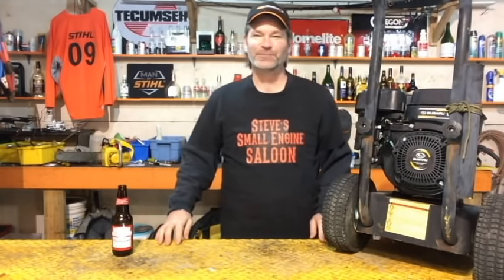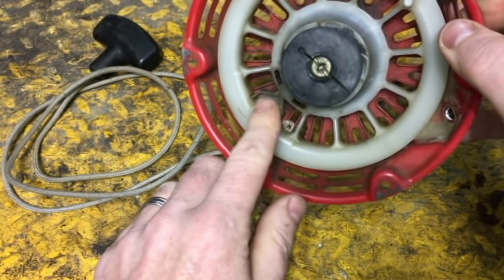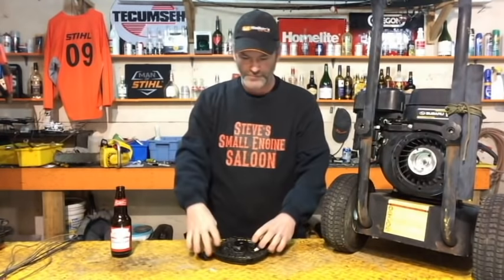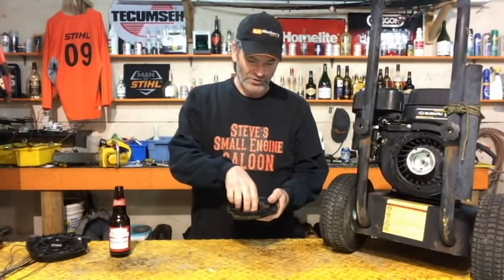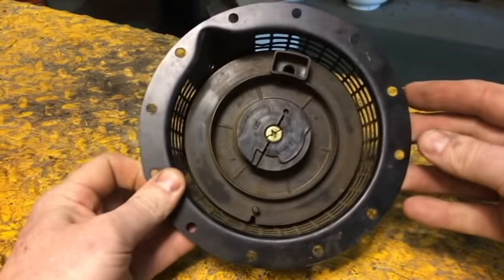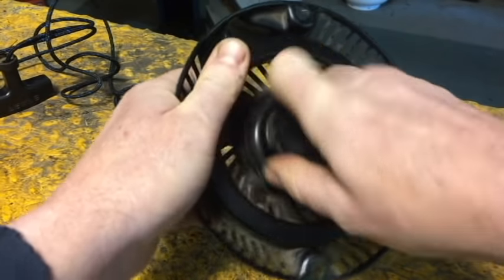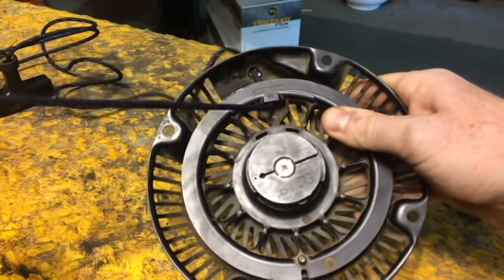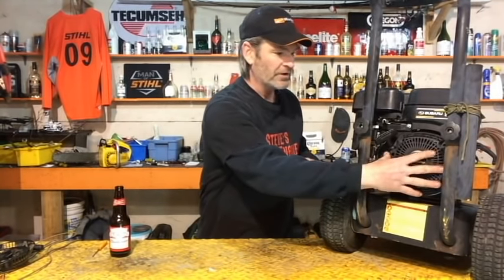How To Fix a Broken Starter Rope in a LawnMower or Other Engines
How to fix a broken starter rope in a lawnmower or other engines. Easy method to repair a starter.  This applies to all your 4 stroke, 4 cycle outdoor power, lawn and garden equipment including lawn mowers, generators, pressure washers, Honda, Briggs, Kohler, Kawasaki.  How to repair, replace or install a pull cord in a recoil starter!